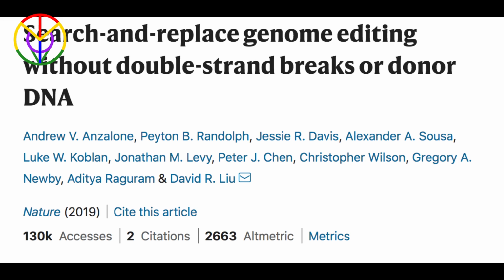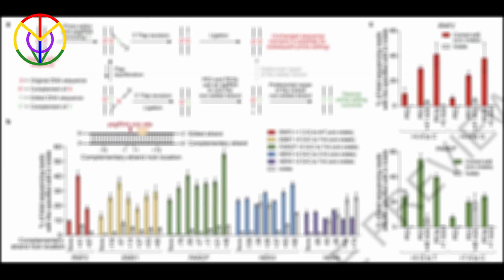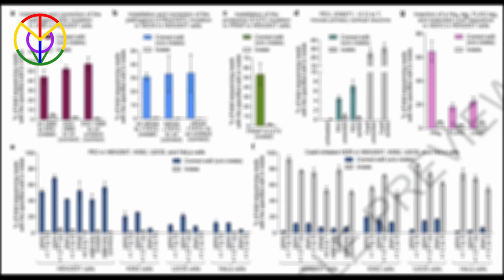新型基因编辑工具：超越CRISPR的重大突破，New Gene Editing Tools: A Breakthrough Beyond CRISPR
新型基因编辑工具：超越CRISPR的重大突破

New Gene Editing Tools: A Breakthrough Beyond CRISPR

参考资料：Search-and-replace genome editing without double-strand breaks or donor DNA, Nature, (2019).